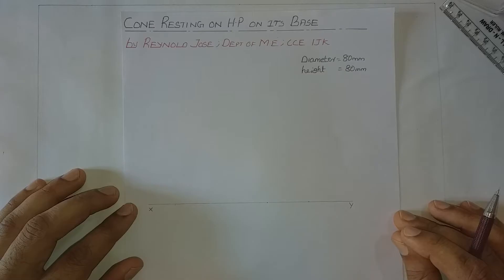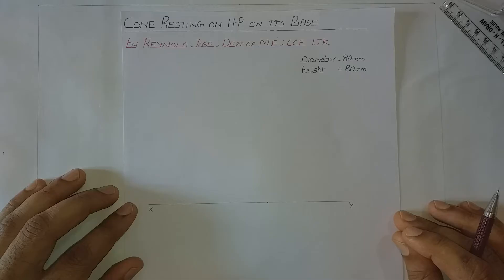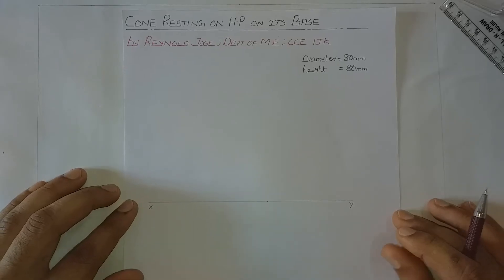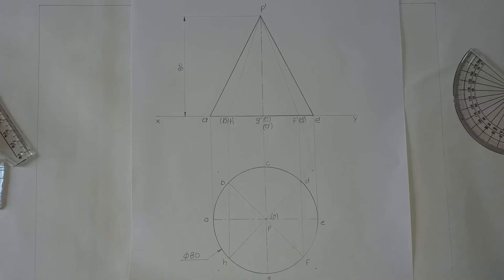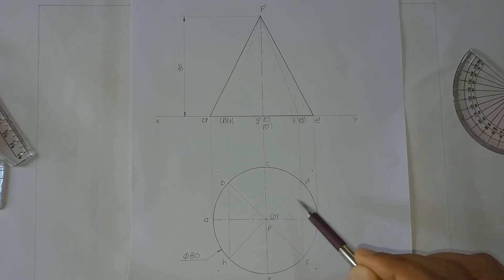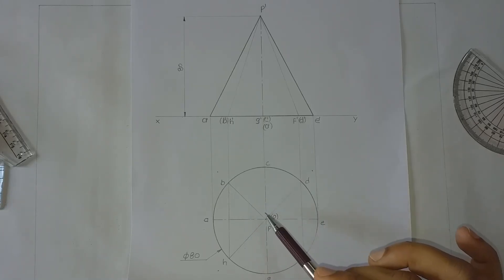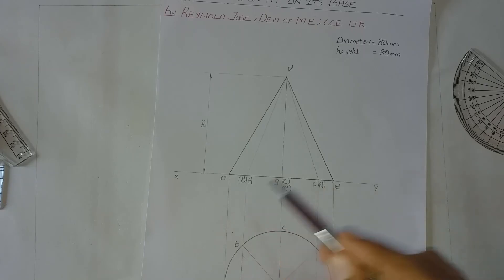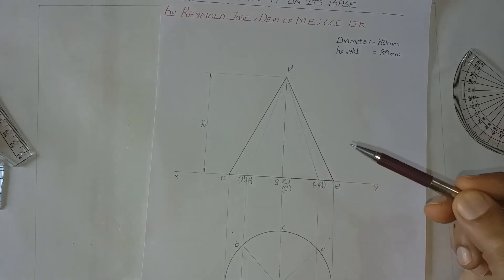Simple position-Cone KTU-Engineering Graphics-Module-2; Projection of solids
Engineering Graphics-KTU-Module-2
Simple position of a cone resting on HP
Engineering Drawing